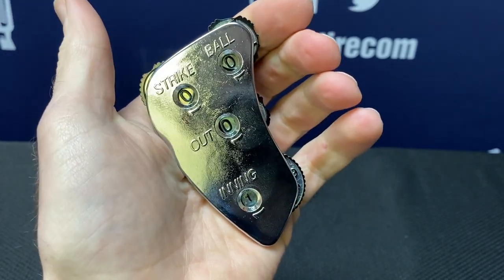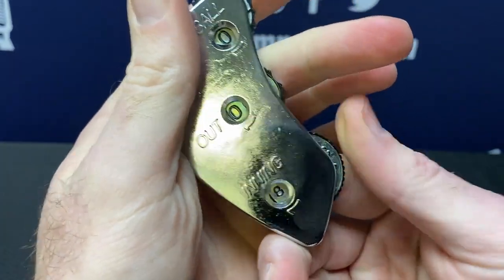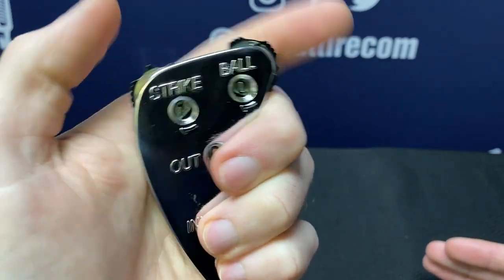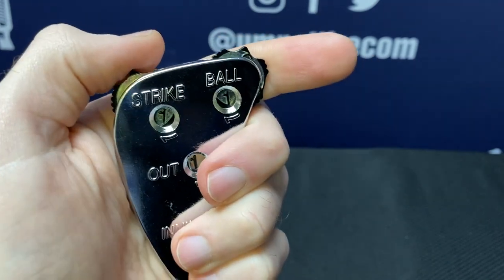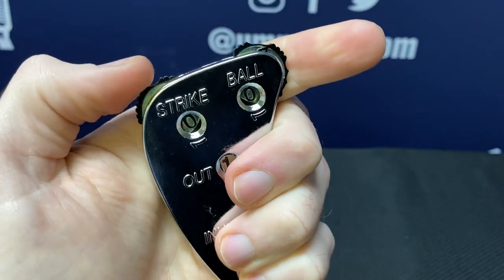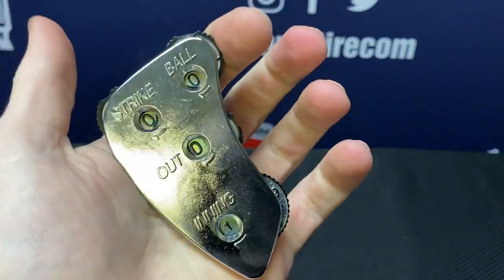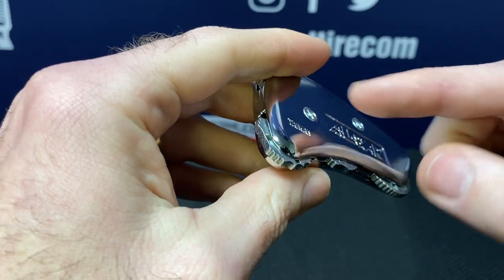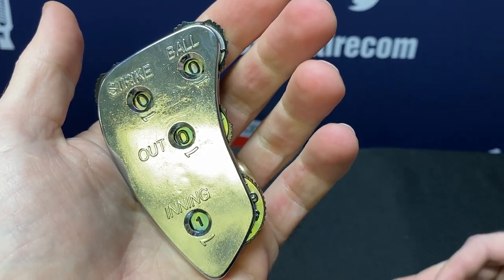Official Review: All-Star 4-Dial Die Cast Metal Umpire Indicator - 3/2/2 Count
Stop looking at your indicator! Feel what the count is and stay focused on the game with this 4-notched dial indicator!